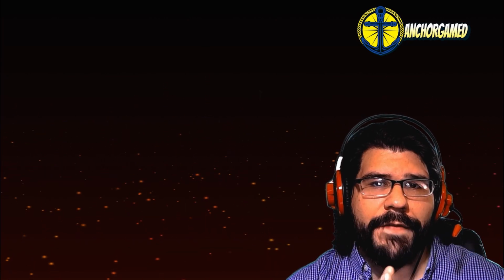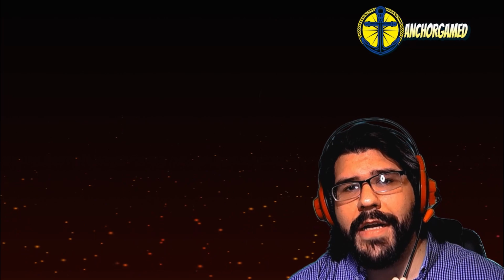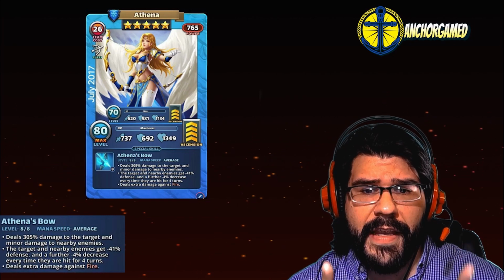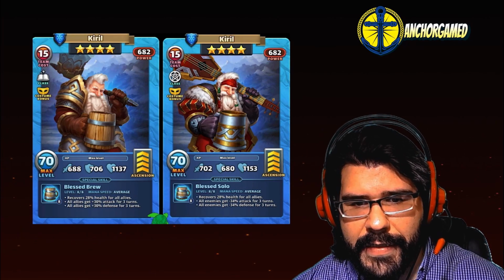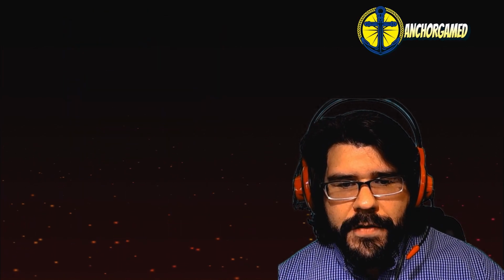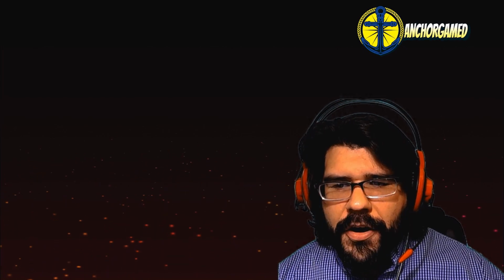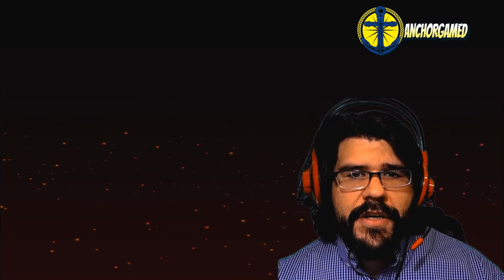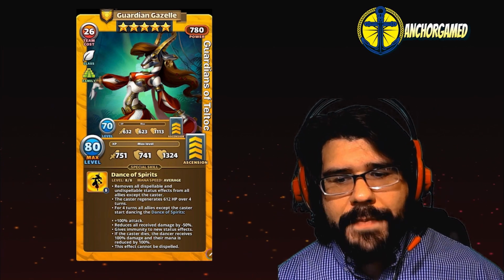Top 15 Heroes for Red Titans!! Empires and Puzzles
Install Raid for Free ✅ IOS ✅ ANDROID ✅ PC and get a special starter pack 💥 Available only for the next 30 days

top Running heroes to use against red titans empires and puzzles

Elemental Defense down:
1. King Arthur
2. Frida
SubPar
3. Nordri

Regular Defense Down

1. Bobo (NEW!)
2. Athena
3. Morel (NEW!)
4. Magni Costume
5. Finley
6. Isarnia/Isarnia costume
7. Grim
8. Frank
9. Costume Kiril

SubPar
8. costume gunnar
9. Valen
10. ulmer

Attack increase/Attack Decrease/Defense up/Critical chance
1.Krampus **
1. Jott
2. Kiril
3. Alice
4. Richard/Richard Costume
5. Vela
6. Magni
7. Aegir
subpar
8. Glenda
7. Alasie

High Tile damage slot
1. Cobalt
2. Master Lepus
3. Fenrir
4. Magni

High Attack Increase
1. Miki
Sub Par
2. Tarlak
3. Guardian Gazelle
4. Ranvir
5. Wu Kong

** Hero added after this video was made!

TO BECOME A MEMBER OF ANCHOR COVE:
Search for:
Anchor Gamed